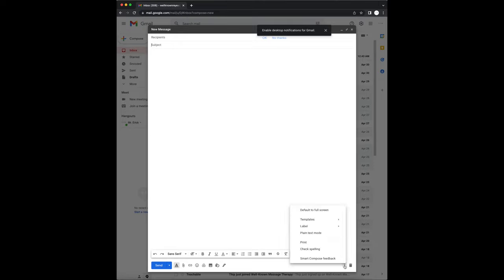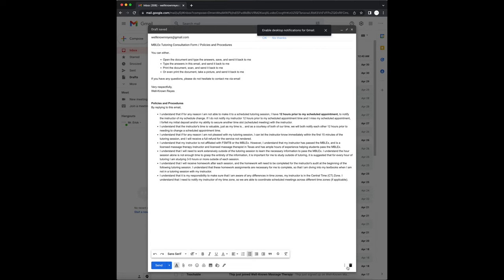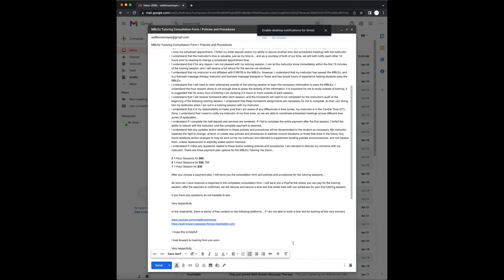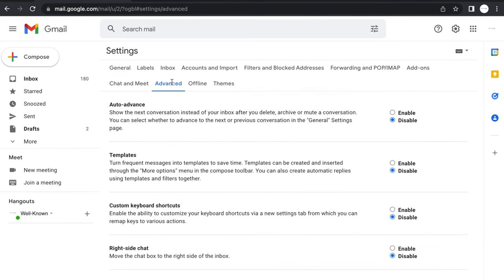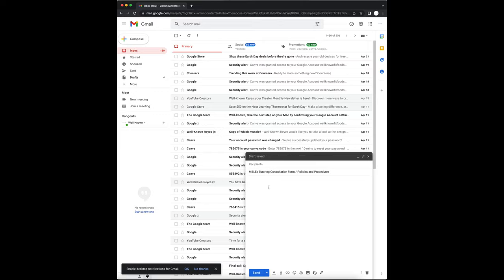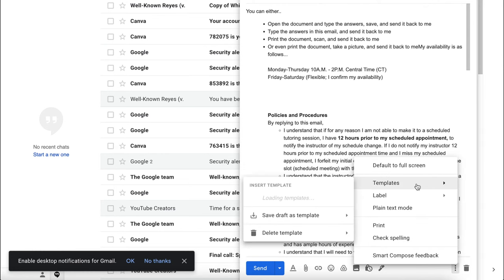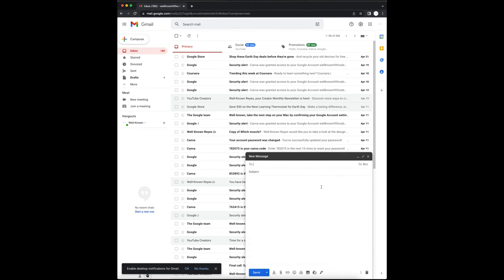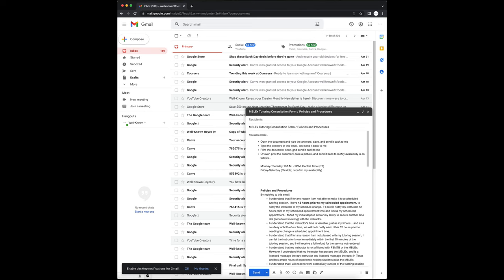How to Create a Permanent Email DRAFT TEMPLATE in GMAIL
This video will show you how to create a permanent draft email in Gmail, so you do not have to continue creating the same email repeatedly.

What I like about this, is all I have to do I create the email one time, and then use that same email to send to multiple recipients. It’s super easy. And fast.

I just have to go to the advanced settings, enable templates, and then create a new one.

I hope this helps you, I know it has helped me a lot.